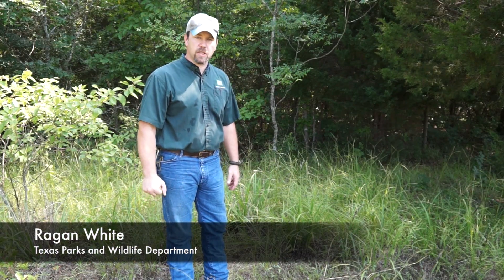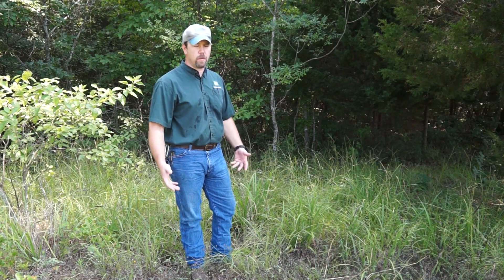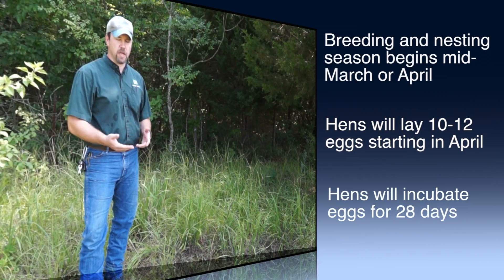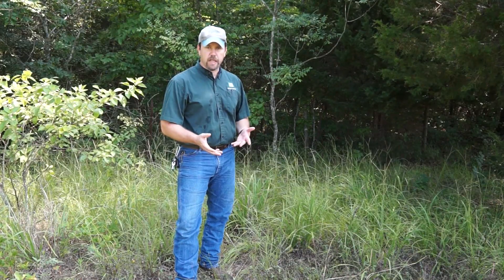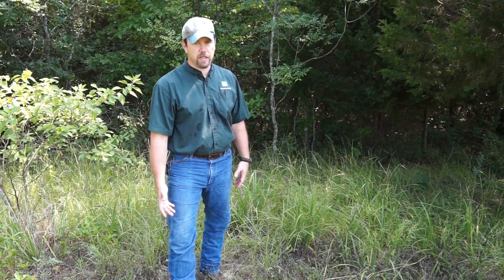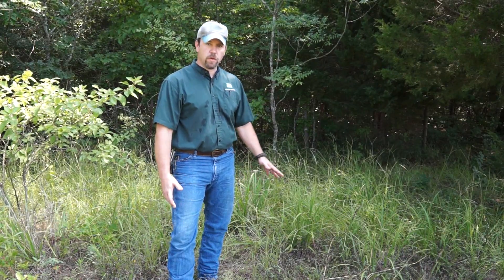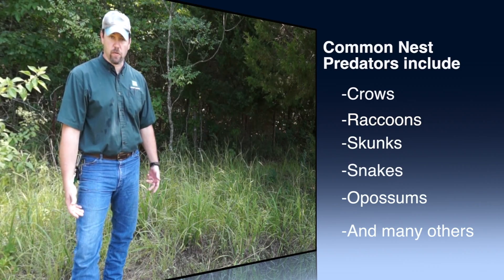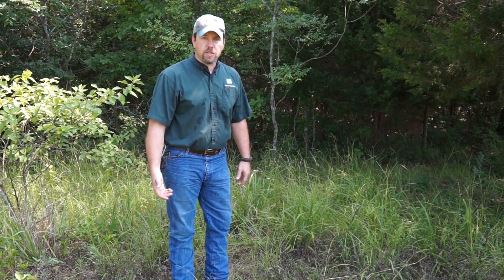Nesting Requirements and Management for Eastern Wild Turkey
Understand Eastern Wild Turkey nest characteristics, nesting behaviors and associated management techniques. Strategies for managing nest site and brooding habitats are provided.